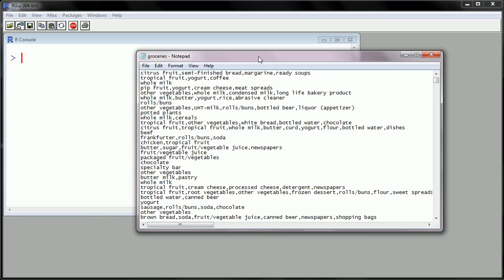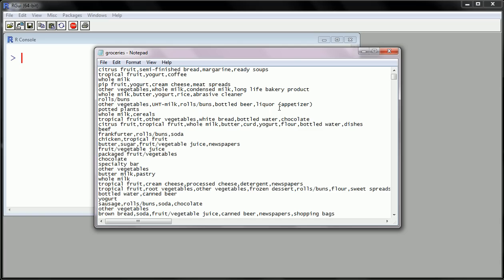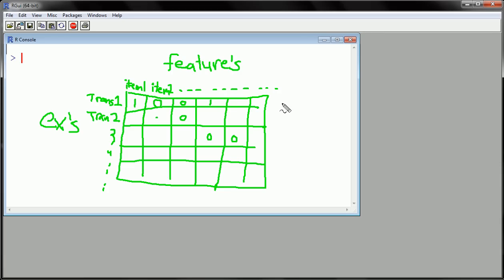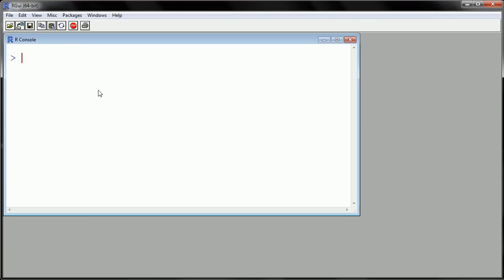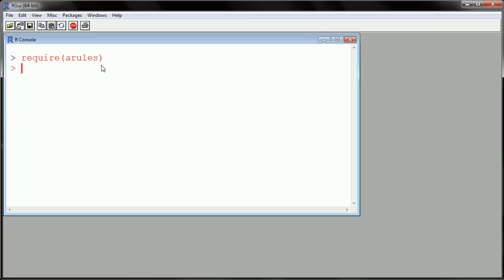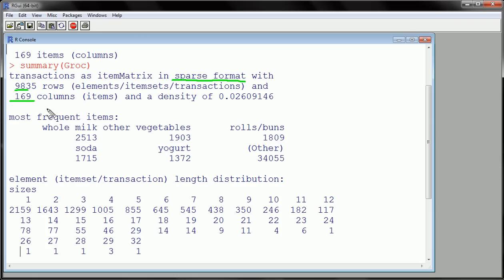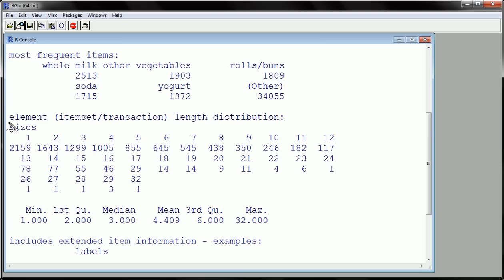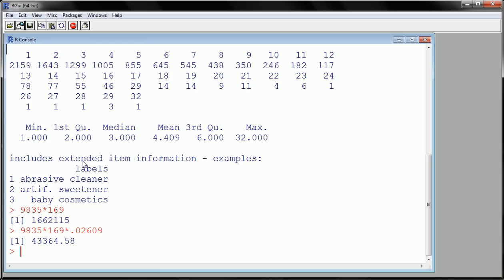R - Association Rules - Market Basket Analysis (part 1)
Association Rules for Market Basket Analysis using arules package in R. The data set can be load from within R once you have installed and loaded the arules package.
Association Rules are an Unsupervised Learning technique used to discover interesting patterns in big data that is usually unstructured as well.